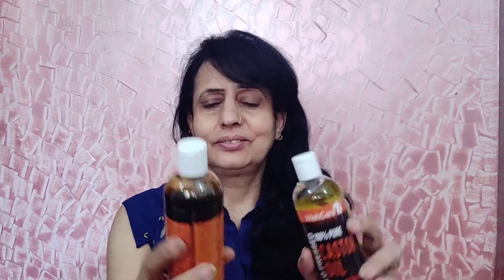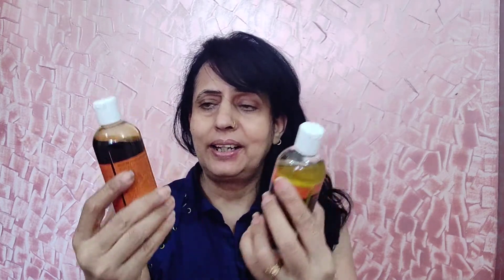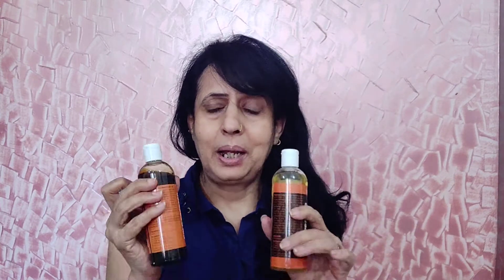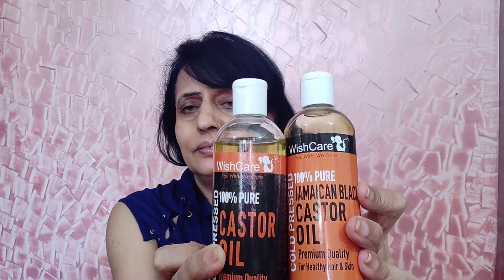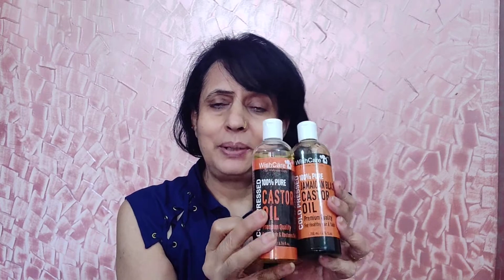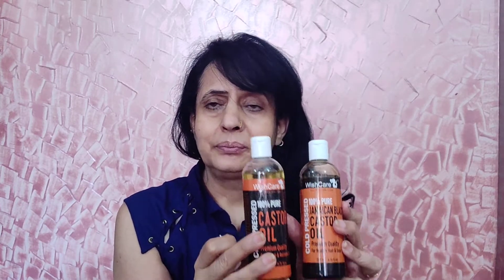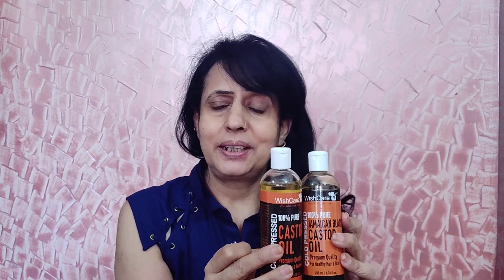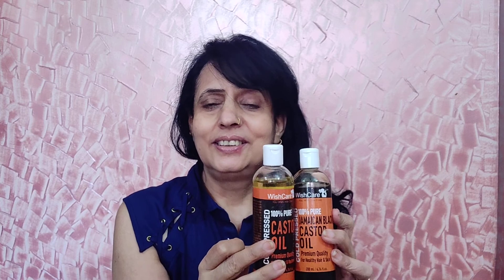अरंडी के तेल(castor oil) के चौका देने वाले फायदे! Wish care castor oil review!Rekha Gidwani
is video me Maine castor oil ke benefits batae hai aur review kiya hai castor oil ka wish care ka castor oil ispe bahut achi offer chal rahi hai Amazon pe 36 %off hai iski MRP 1099 Rs hai muje ye 699 Rs me Mila hai 400 Rs saving !. Castor oil hair Ko thick lamba Ghana karta hai hair faal ruk jaata hai hair me nae jaan dalta hai castor oil ! castor oil se hum chahre pe bi massage kar sakte ye chahre ki lagbag har pareshani ka ilaz hai
khaskar is mausam me

Amazon link 👇👇👇👇